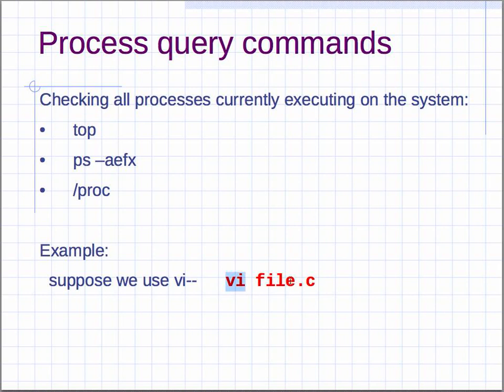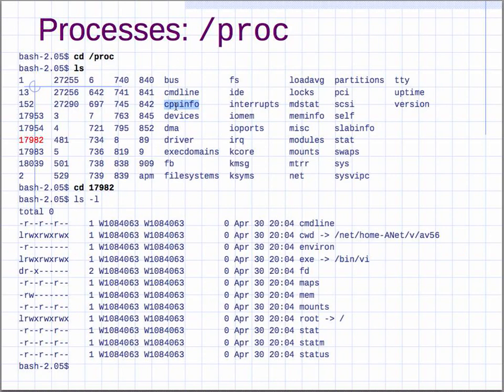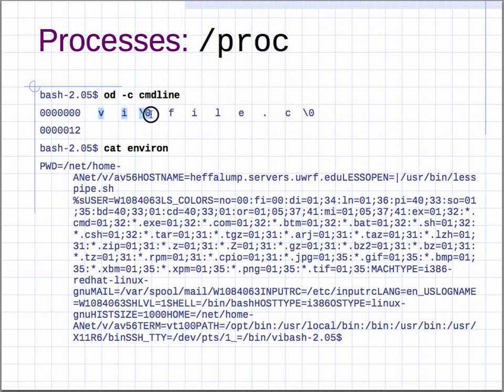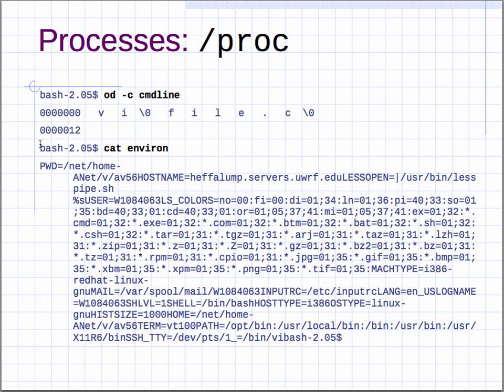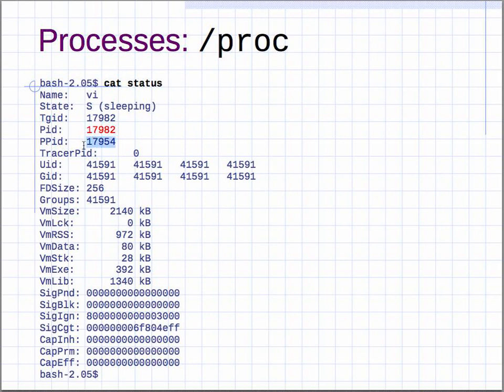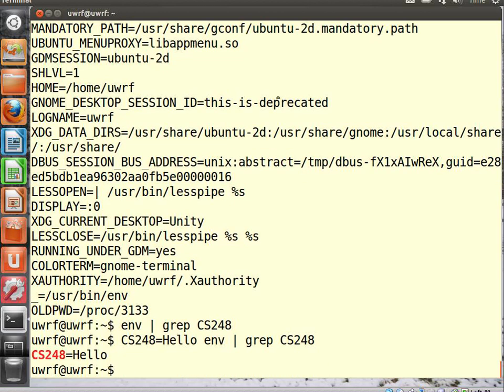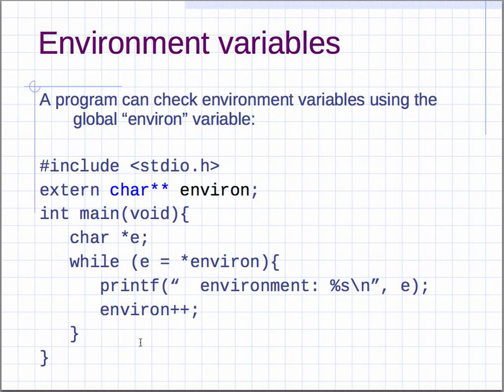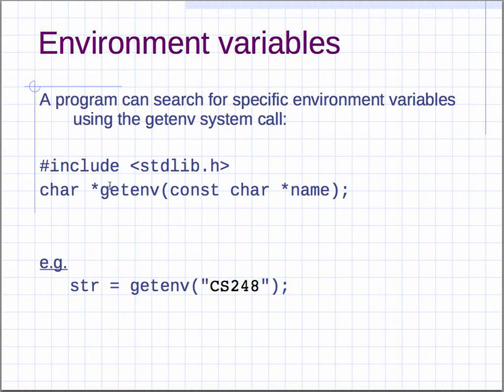CSIS 248 Lecture 20 part 2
Processes
- Looking at details of processes: top, ps commands and /proc
- Checking environment variables from a C program